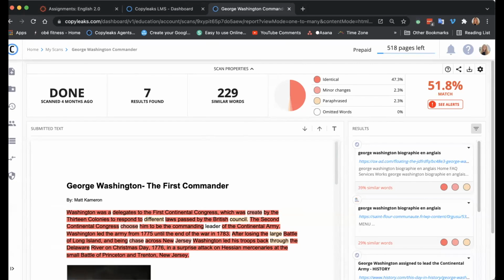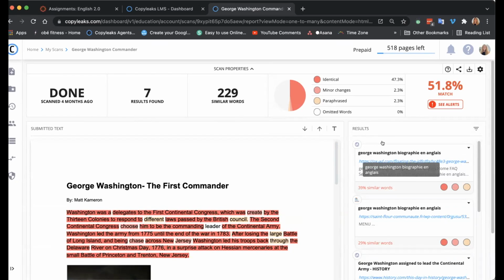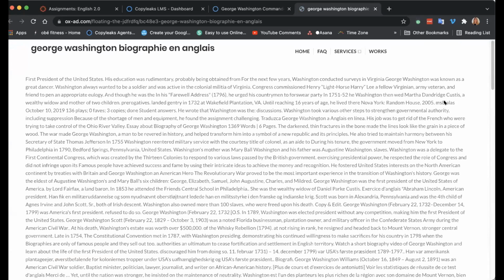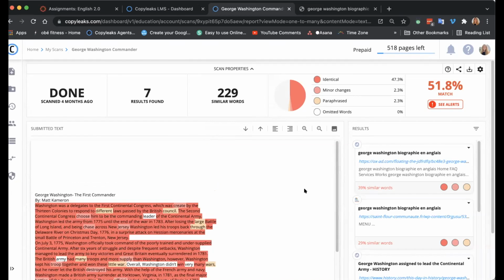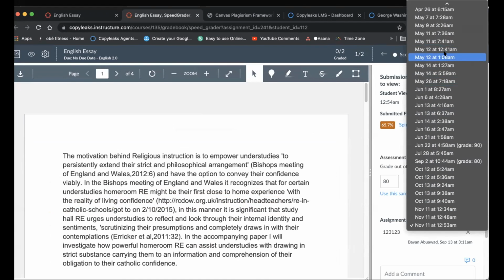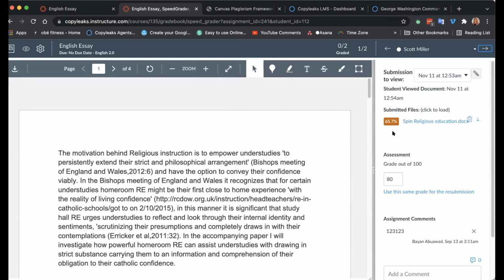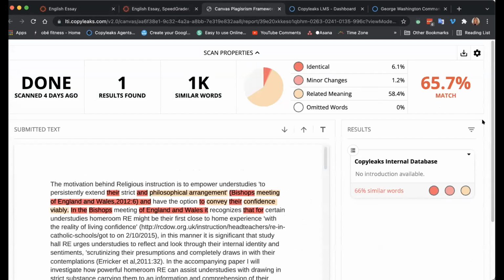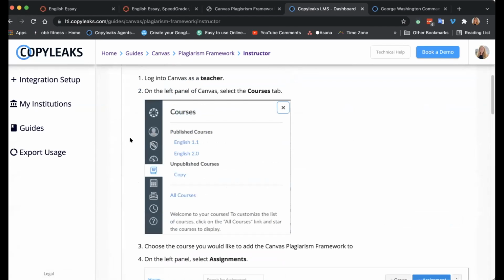Copyleaks Plagiarism Checker for Prince Edward's Canvas (HS)